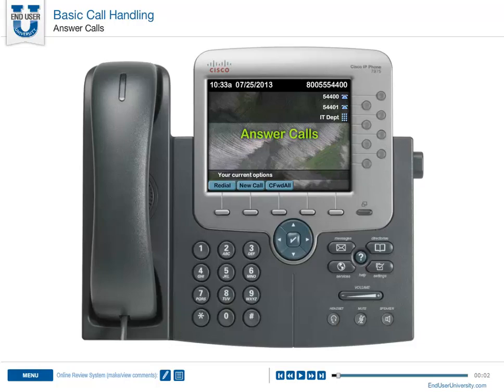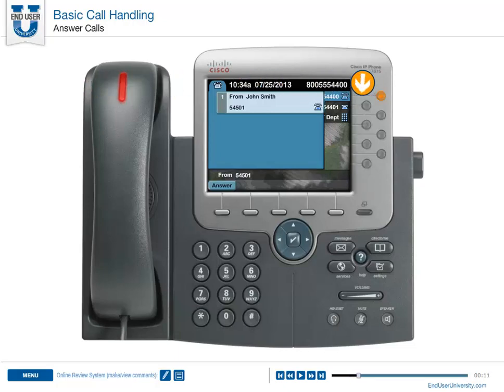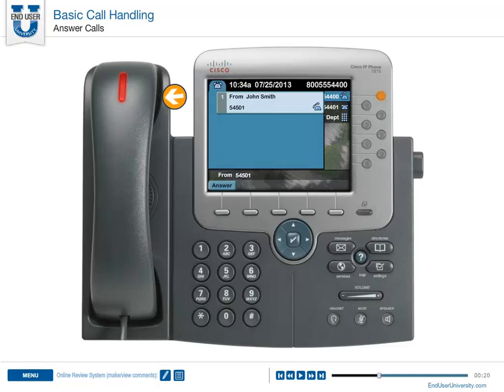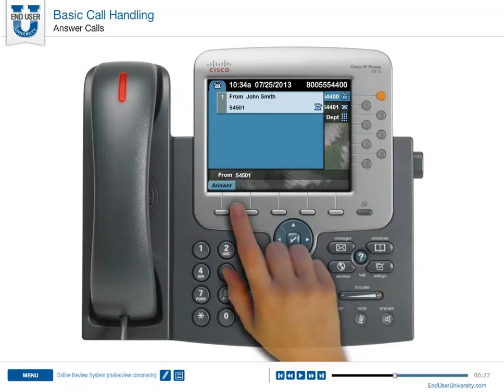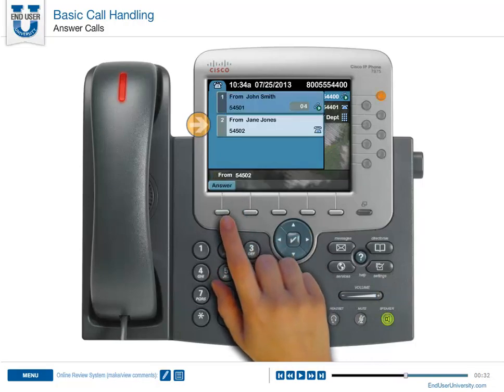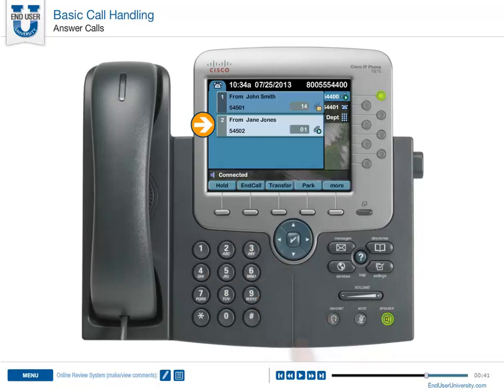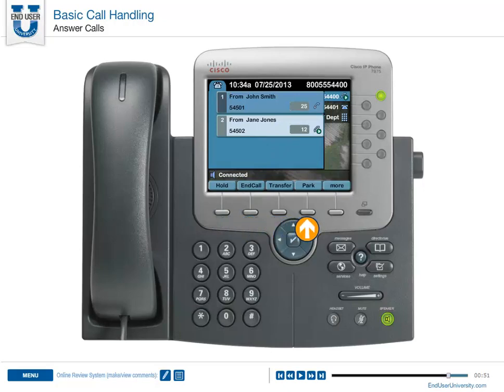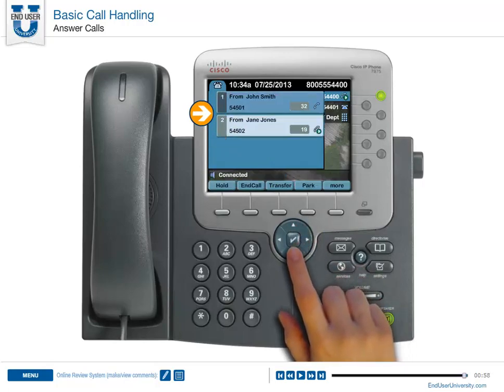CISCO 7975 IP Phones - Answer Calls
The Cisco Unified IP Phone is designed to grow with your organization and enhancements to your system capabilities. The dynamic feature set allows the phone to keep pace with your requirements through regular software updates. The Cisco Unified IP Phone also provides many accessibility features.